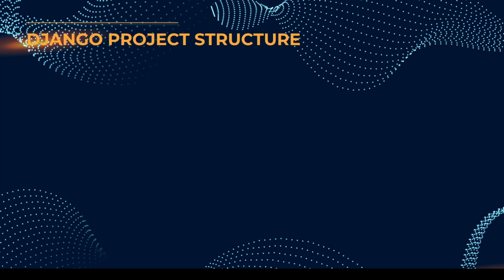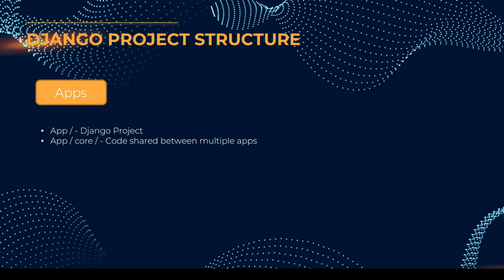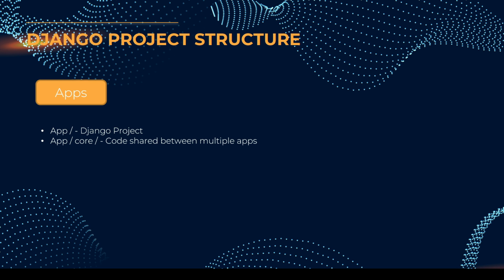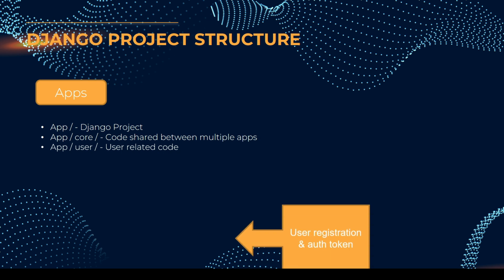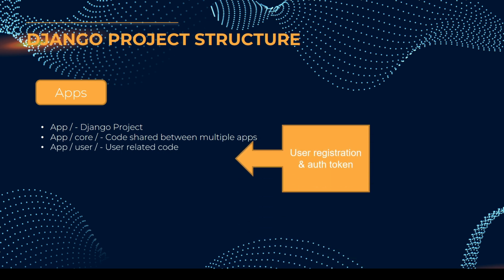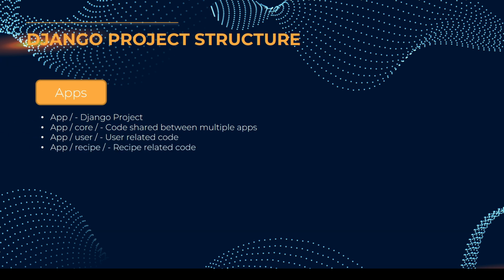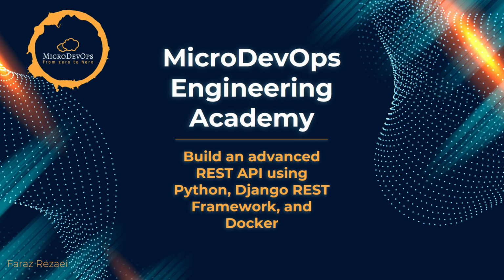05.🗂️ Django rest framework tutorial in 2025 with DRF & Docker &PstgreSQL | project structure of DRF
🗂️ Django rest framework tutorial in 2025 with DRF & Docker &PstgreSQL | project structure of the Django app we’re building throughout this series

📁 Understanding Django Project Structure for REST APIs

In this video, we’ll explore the project structure of the Django app we’re building throughout this series.
A well-organized project structure is crucial for scaling your codebase and keeping your app maintainable as it grows.

🔍 What You'll Learn:
How Django splits projects into apps
What the core app is and why it matters
Organizing user authentication into a dedicated user app
Structuring a recipe app for managing recipes, ingredients, and tags
How modular Django apps improve reusability and clarity

🧱 By the end, you’ll know how to set up a clean and professional project layout — just like a pro!

📌 Chapters
00:07 – The structure of our DRF with Docker project